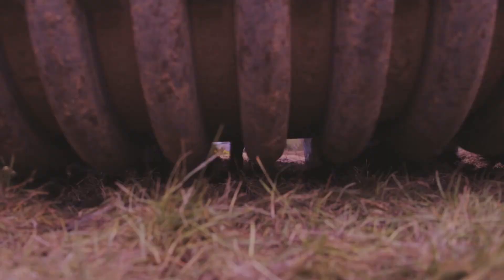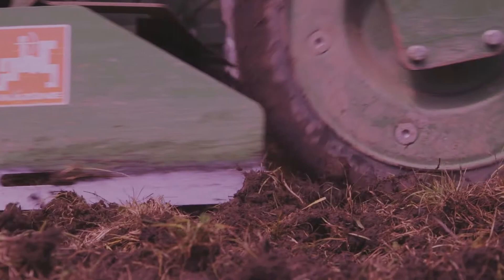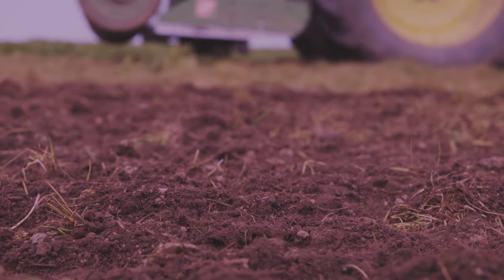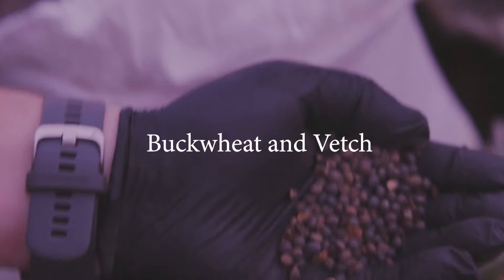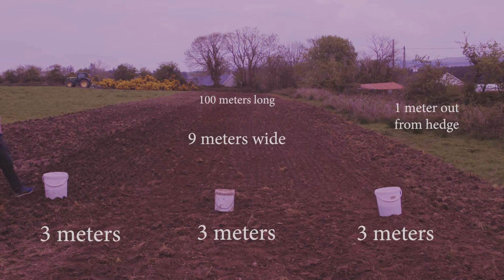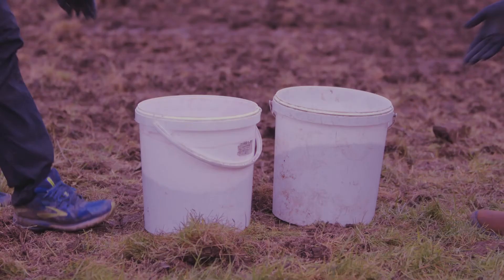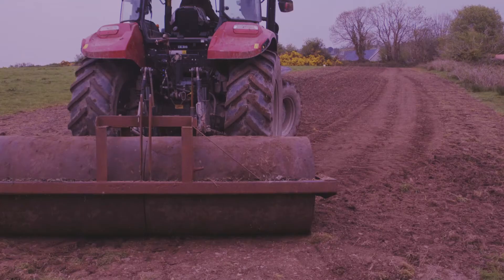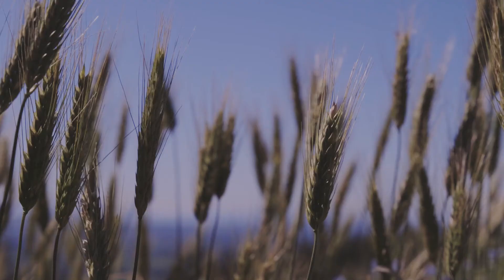WILD BIRD COVER STRIPS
Wild Bird Cover strips support the Hen Harriers prey base throughout the year. They create hunting opportunities for Hen Harriers particularly in the Autumn and Winter. A crop for conservation.

Watch this film to see how to establish a wild bird cover crop.